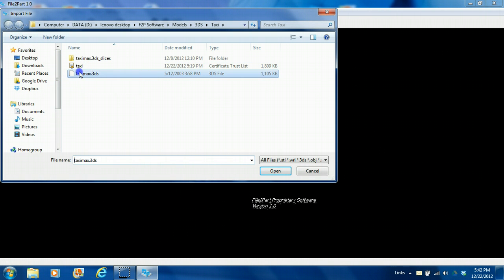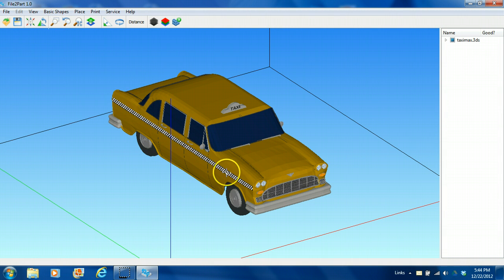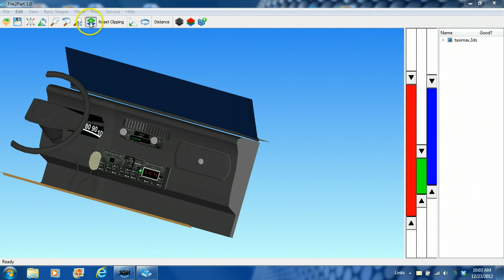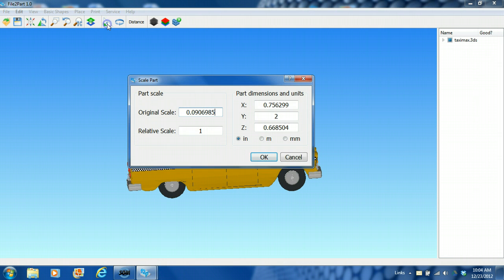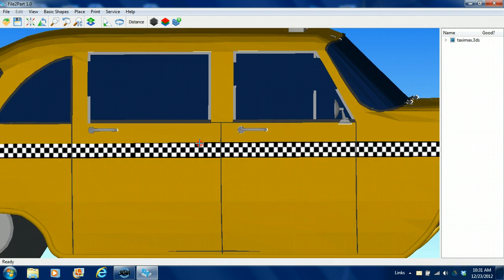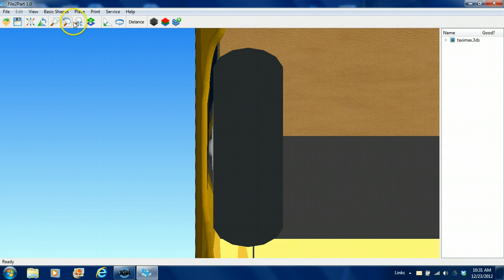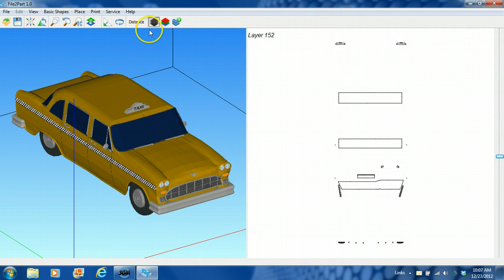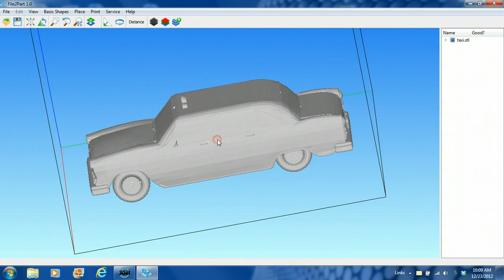File2Part Software 1: Importing and reviewing 3D files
Importing, reviewing and exporting 3D files